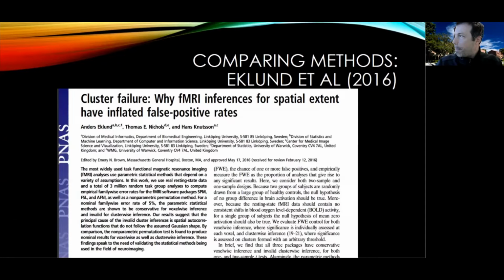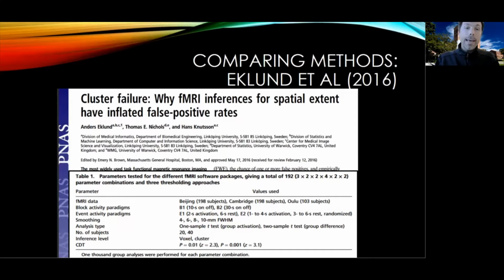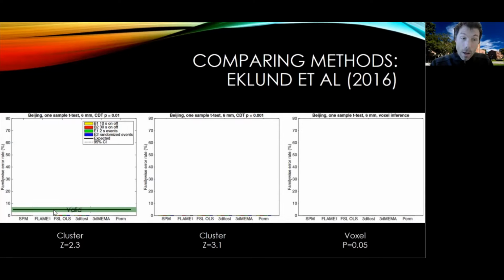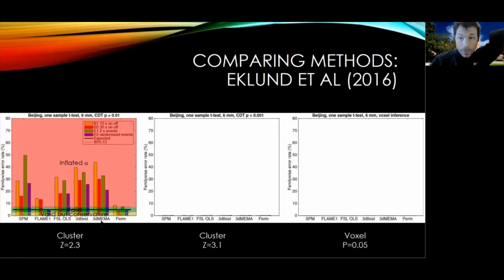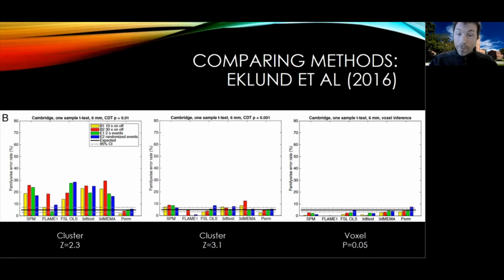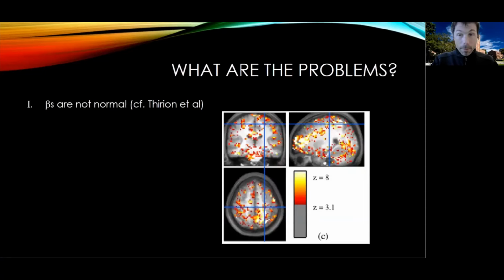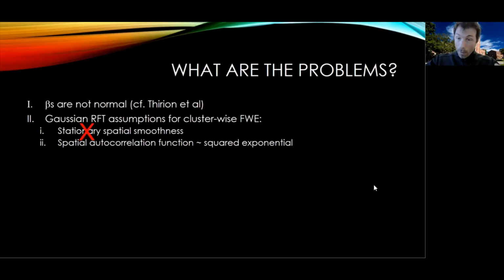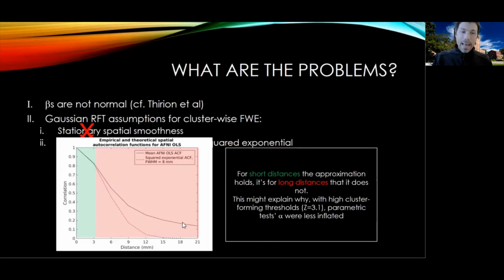Learn fMRI (W09) 06 Comparing Strategies for Multiple Comparisons Correction: (2) Eklund et al